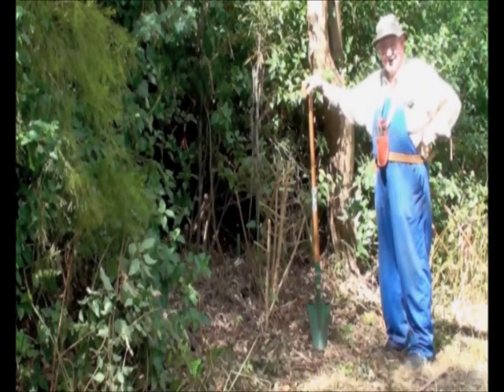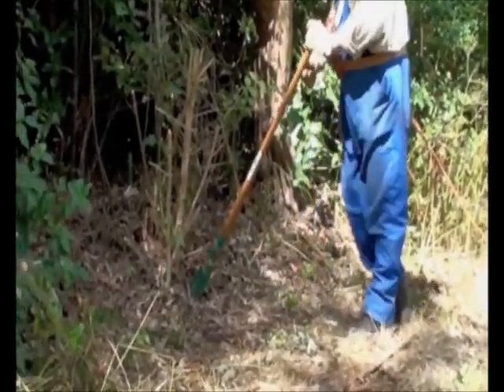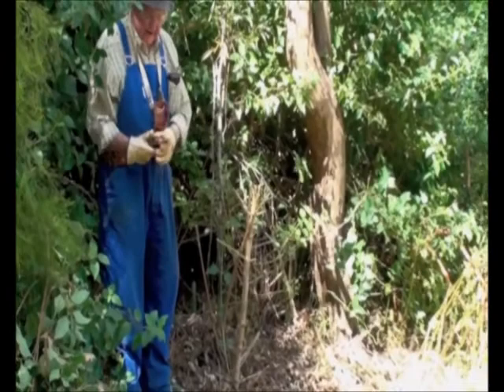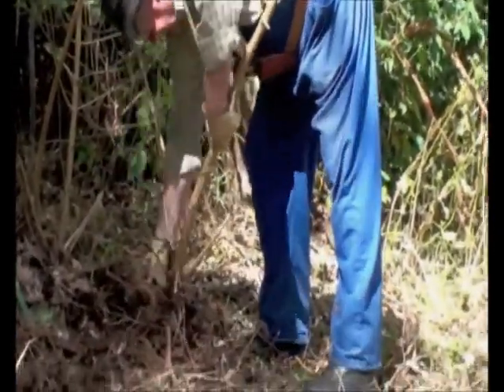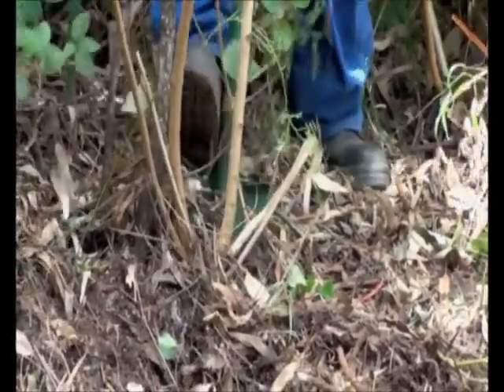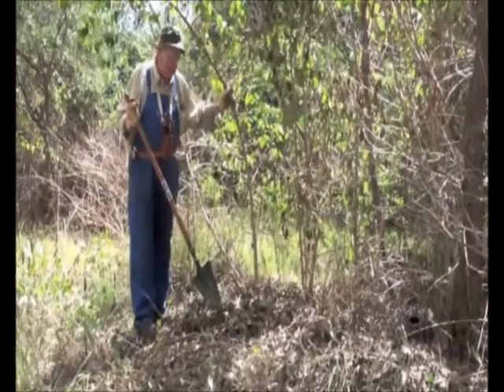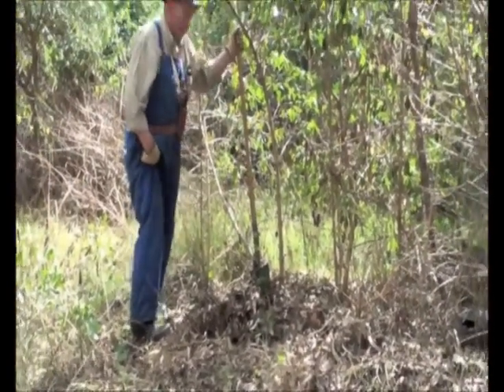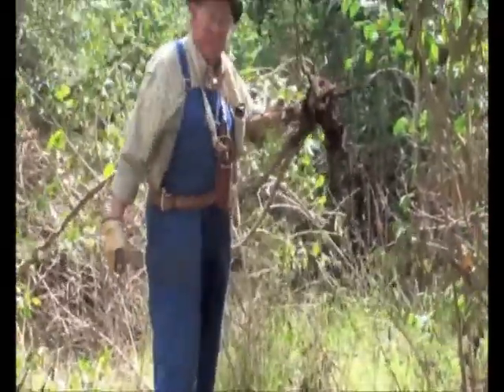Root Blade demo